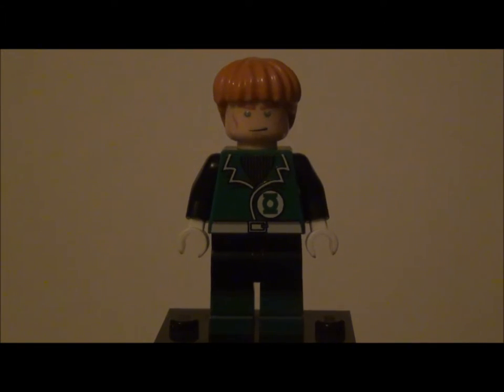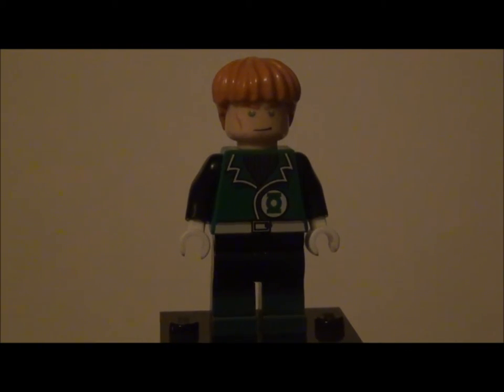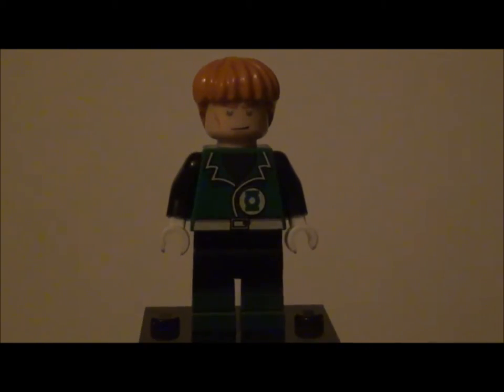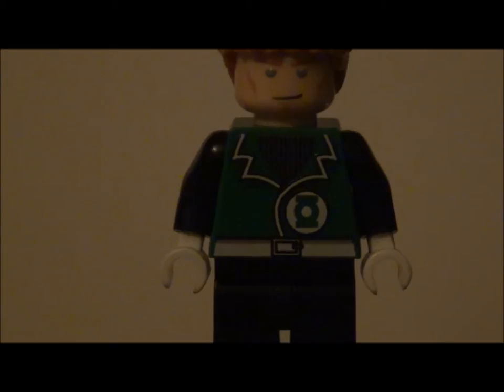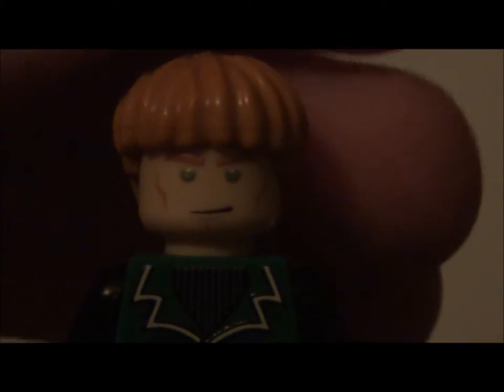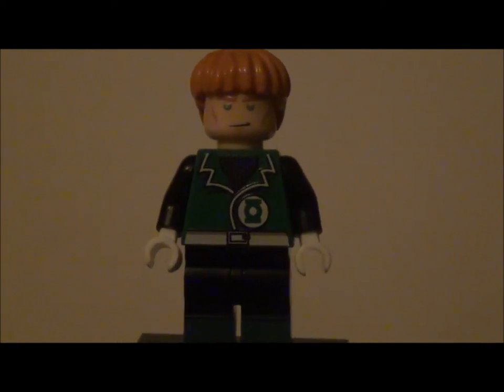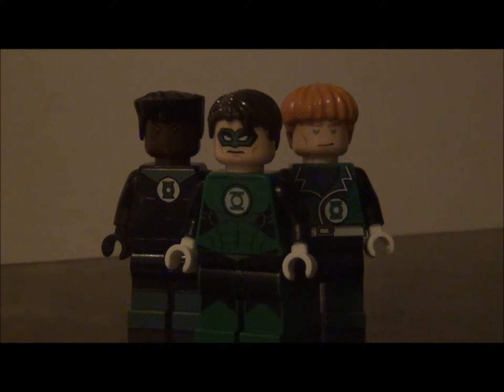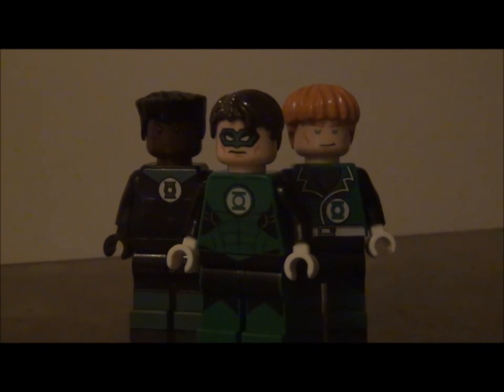Lego Poppunkmunky: Guy Gardner - Review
Poppunkmunky's Ebay Store

DJ Alex S. - Angeloid